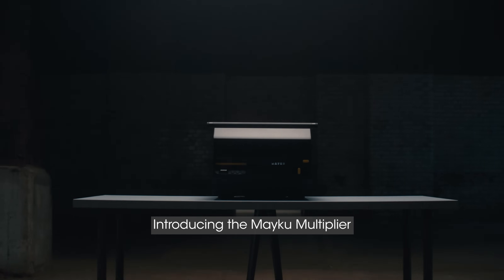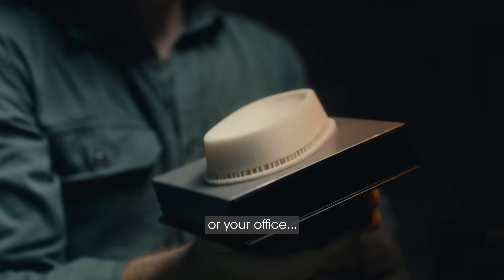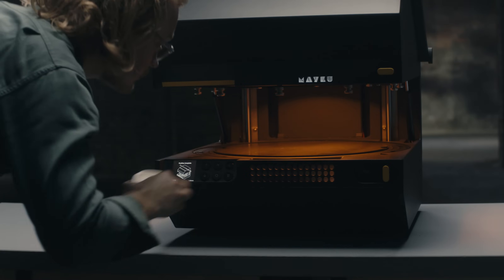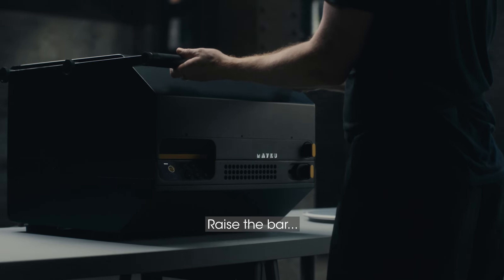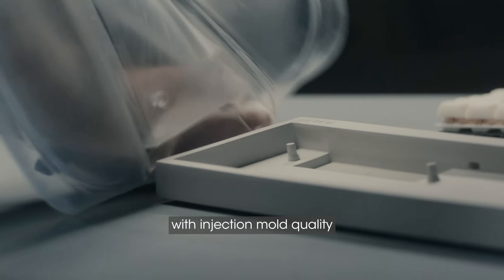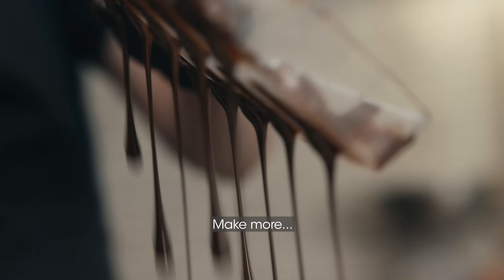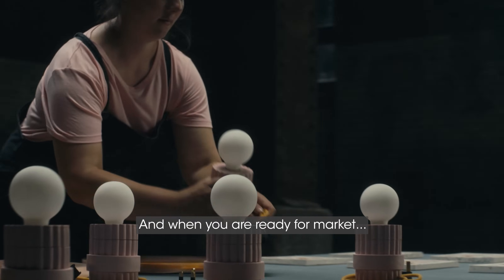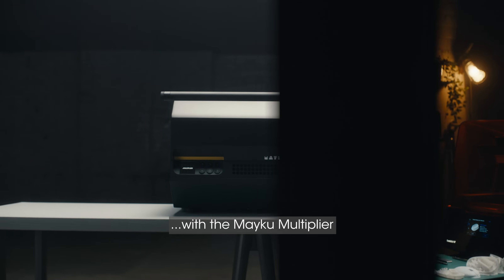Quick and clean way to make custom molds and prototypes. Meet the Mayku Multiplier.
The Mayku Multiplier is bringing pressure forming to the desktop for the first time.

Get ready to create ultra precise, long lasting molds and production parts in minutes. Form sheets up to 8mm in thickness and unlock the next level of desktop manufacturing.

Many thanks to our Featured Makers for their creativity and involvement:
Fiona Coupe - Prop Maker and Jesmonite Homewares Designer
Paul A. Young - Chocolatier and Chef
Harry Mitchell - Product Designer from Beta Design Office